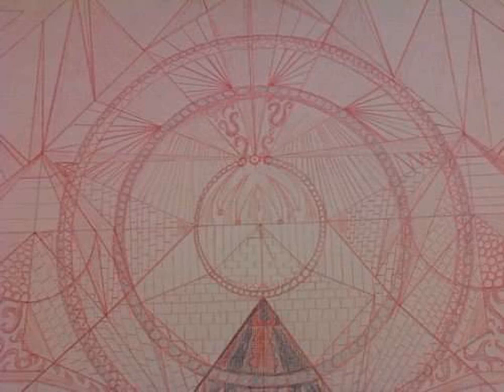Sept 7th 2023 Miami Okla Town Hall Meeting part 2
Law Enforcement panel hosted by the Republican and Democratic Parties of Ottawa County September 7th 2023 in  Oklahoma